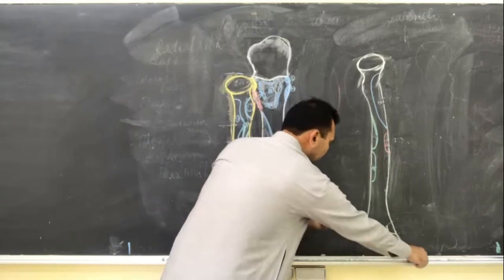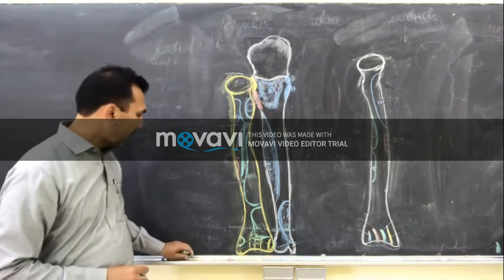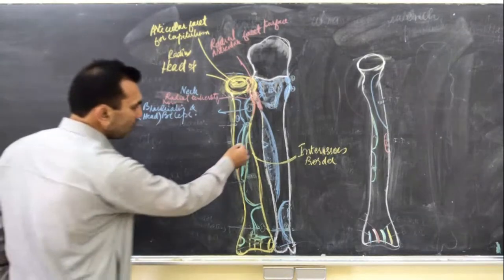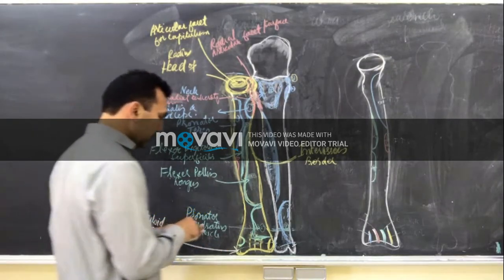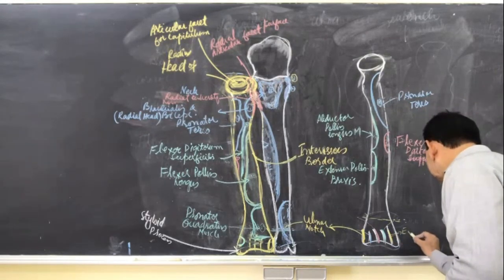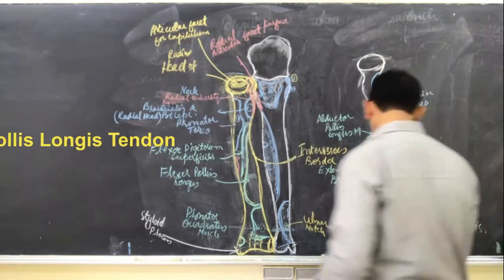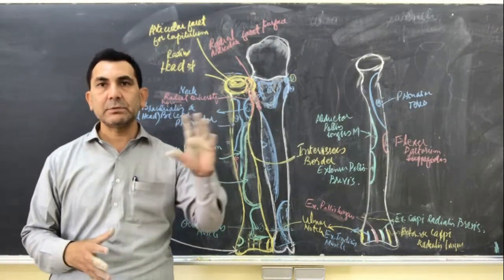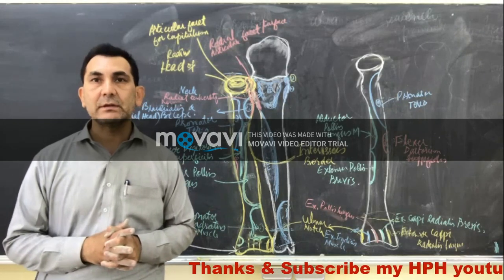Anatomy Lecture 08 I Radius Bone Anatomy I Lateral Bone of Forearm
This series of Anatomy and Physiology lectures have been prepared and recorded for the BSN (04 years), BS, and MBBS Medical Programs.

In this video, I explained the Anatomy of Radius Bone and its major structures on the radius, which are covered in the video

• Proximal Radioulnar
• Radial Tuberosity
• Styloid Process of Radius
• Distal Radioulnar Joint

Three views of the radius
- anterior view of the radius
- medial  view of the radius
- posterior view of the radius
- Position of the radius
- Articulation of the head with the capitulum of the humerus
- Articulation of the head with the radial notch of the ulna
- Distal end of the radius
- Radial styloid notch
- Dorsal

Here are the major structures on the ulna, which are covered in the video:

• Olecranon Process
• Coronoid Process
• Trochlear Notch
• Radial Notch
• Head of Ulna
• Styloid Process of Ulna